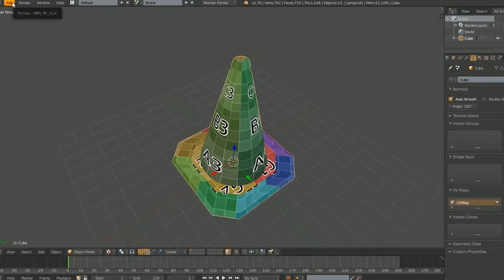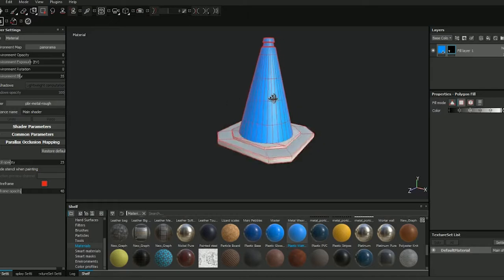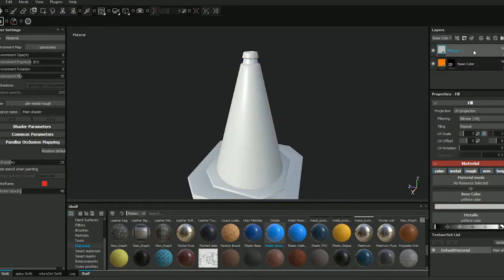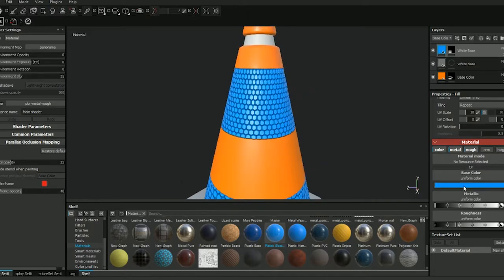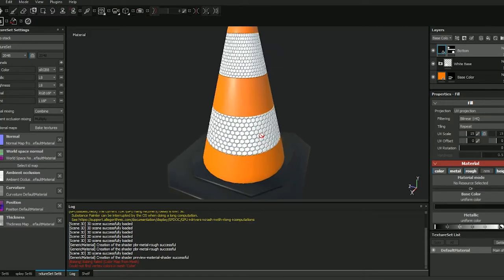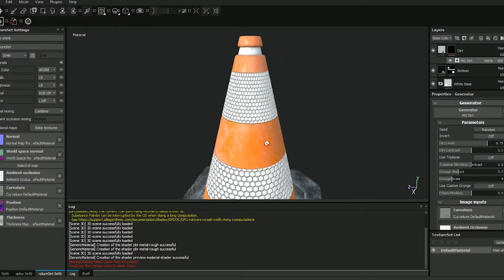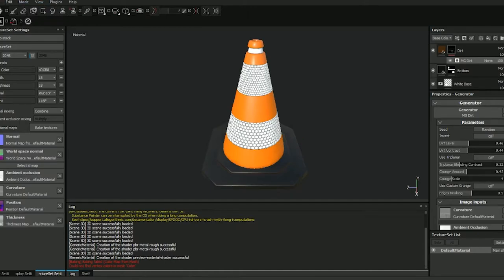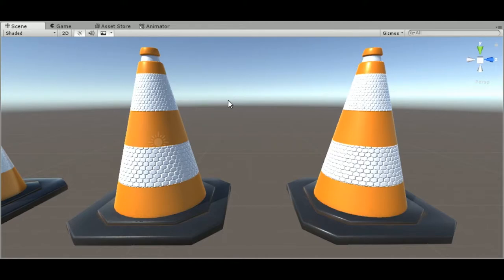Modeling For Unity Part 3 Using Substance Painter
In Part 3 of this series we're learning the basics of Substance Painter and how to get started using it to texture our model.

Credit Song:

Cipher - Electronic Light